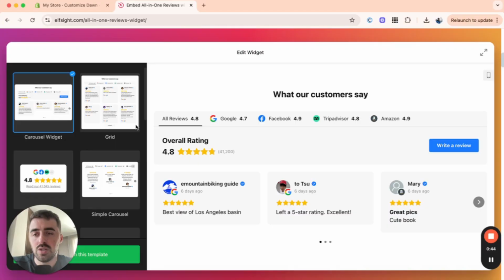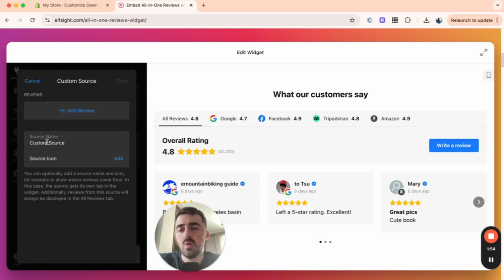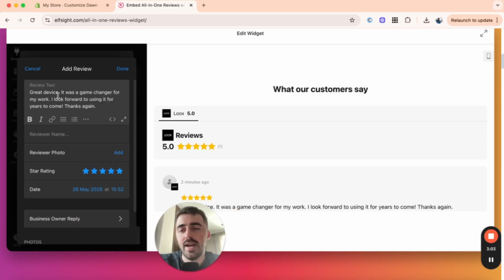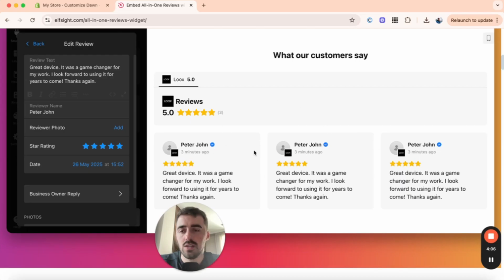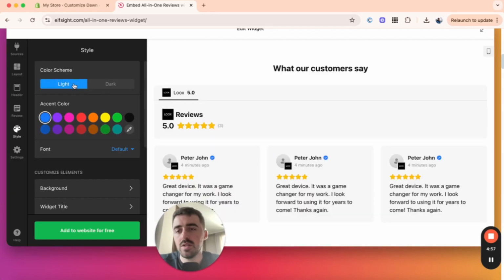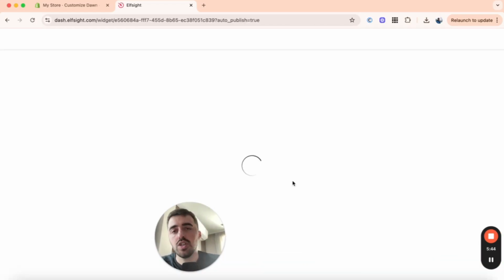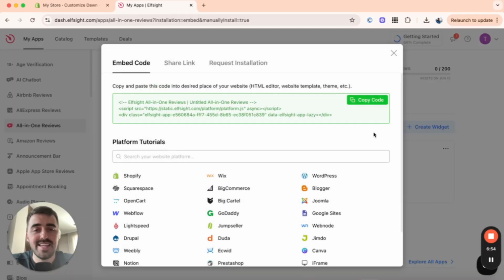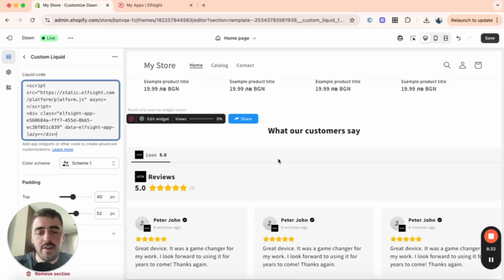How to Add Loox Reviews in Shopify [SIMPLE GUIDE]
In this video, I'm going to show you how to add Loox reviews in Shopify.